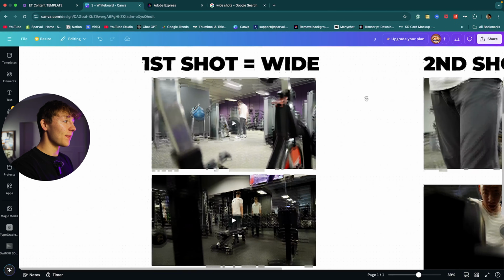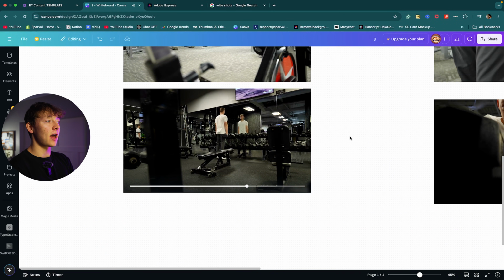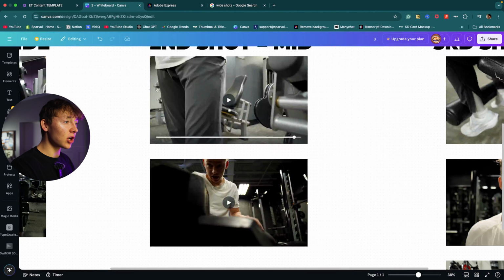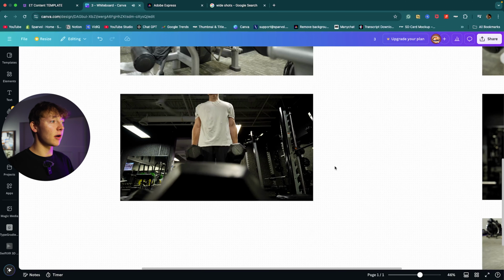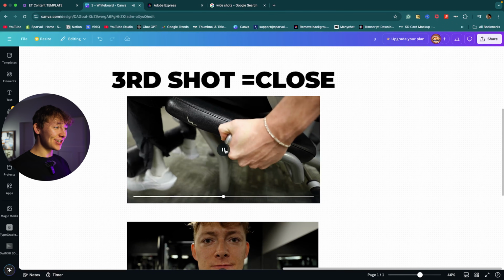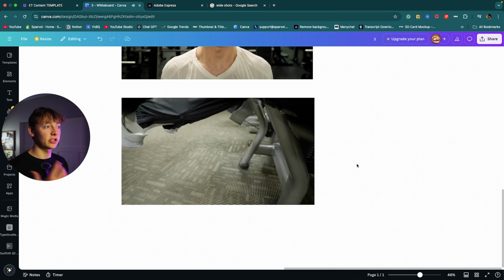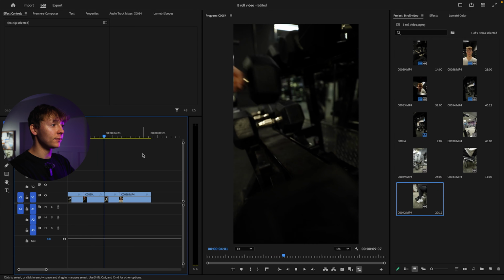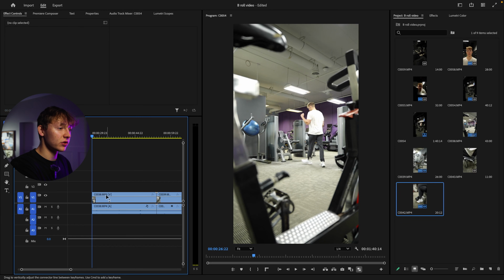Cinematic B-Roll Made Easy with 3 Shots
Cinematic Editing Style: (Talked about In Video )

Time Codes:
00:00 - Intro
0:41 - 3 Shot Rule
0:53 - 1ST Shot = Wide
3:05 - 2ND Shot = Mid
3:53 - 3RD Shot = Close
5:13 - How To Edit B - roll